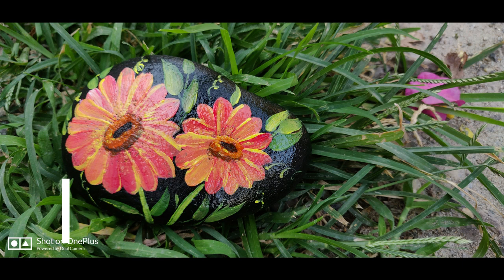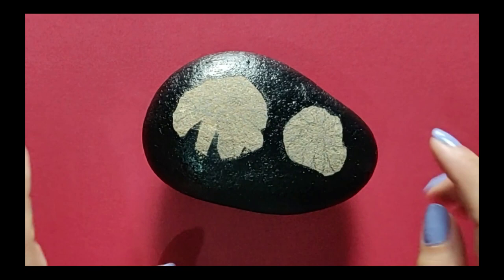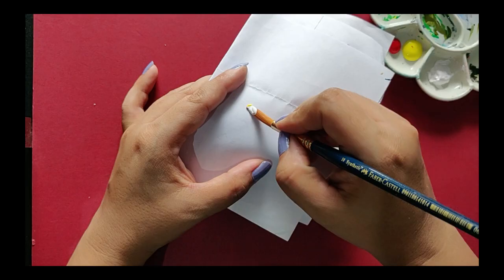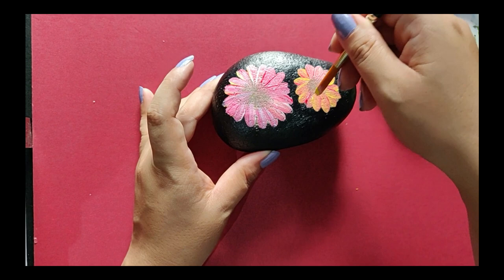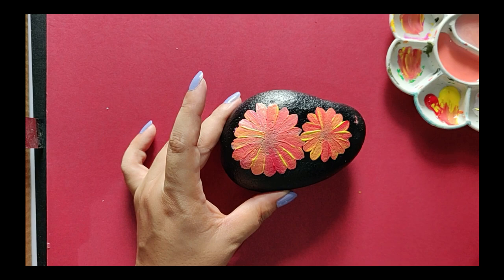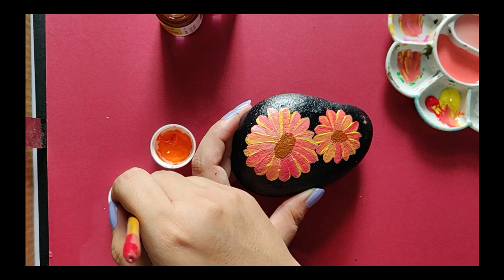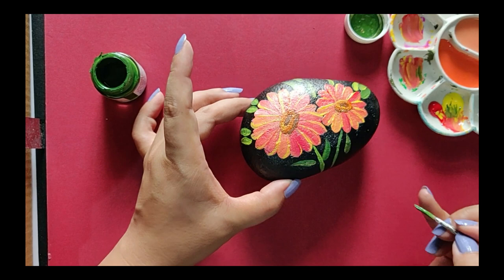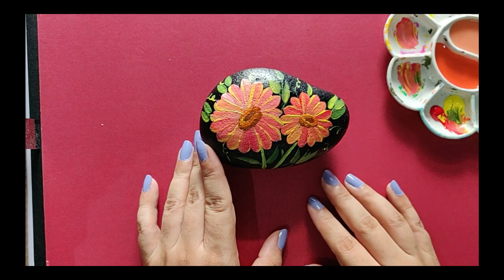Easy Rock Painting Flowers- Flower Painting on the Rock –Easy Tutorial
An Easy tutorial on how to paint the garden rocks.
I am sure after watching this tutorial you will go ahead and give it a try. Lets colour the world around us.

Easy Rock Painting Flowers Flower Painting on the Rock Acrylic Painting on Stone